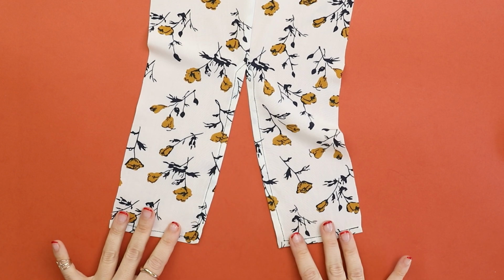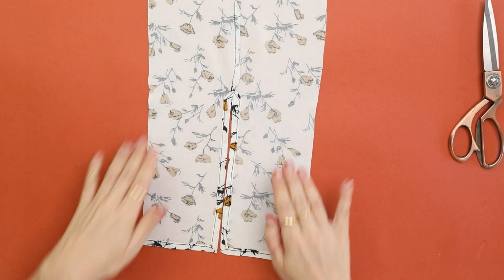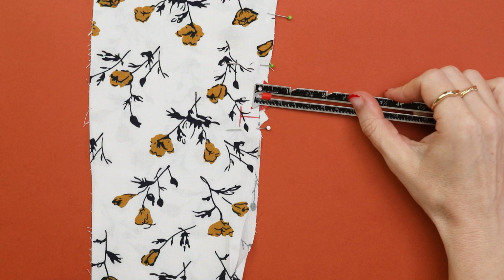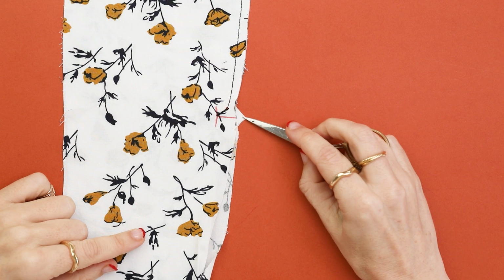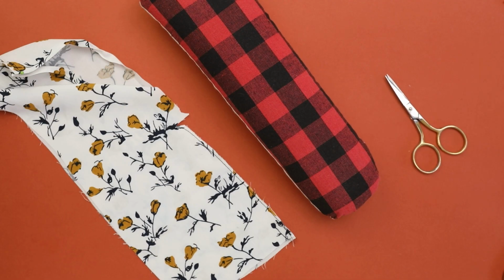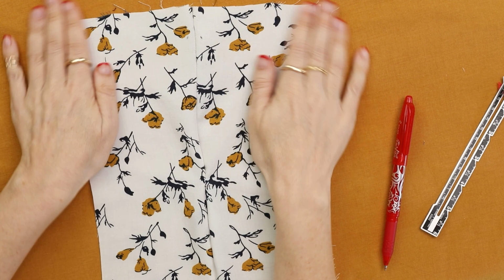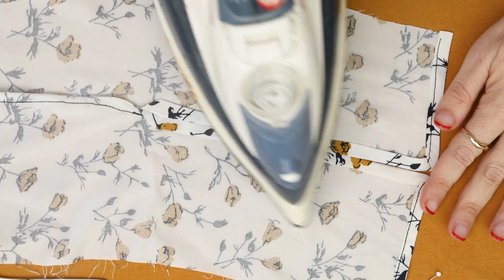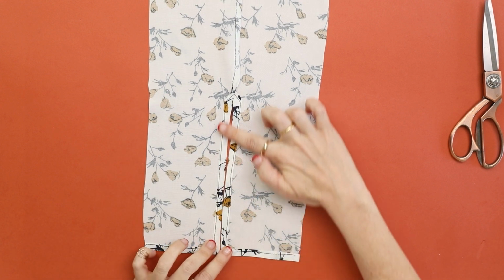Sew A Slit With French Seams | For Skirt, Pants... or Anything!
Follow our step-by-step tutorial to professionally finish a slit finished with a French Seam. Achieve a beautiful and neat finish for skirt or pants slits.

TIMESTAMPS
00:00 Intro
00:16 Seam Allowances
1:02 Pinning & Marking Slit
1:57 Sewing Slit Seam : First Pass
02:40 Trimming Slit Seam
03:17 Press Slit Seam
03:43 Sew Sit Seam ; Second Pass
04:26 Pressing Slit Double Rolled Hem
05:25 Sew Slit Hem
06:13 FREE PDF Sewing Planner